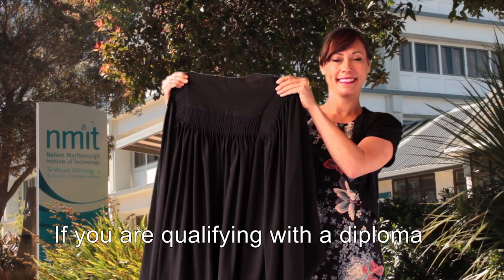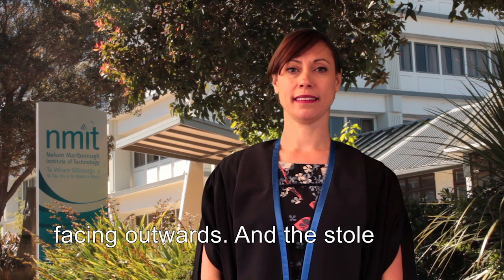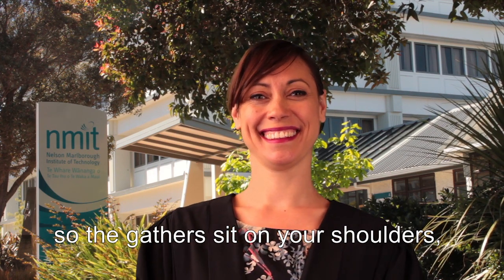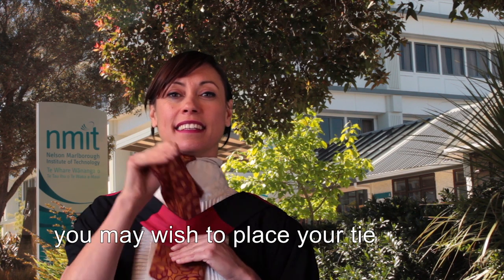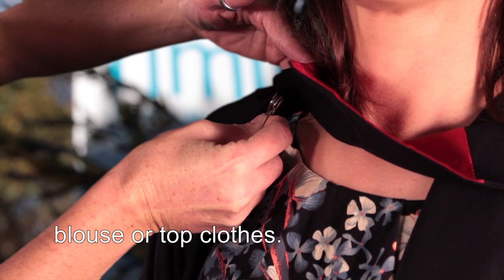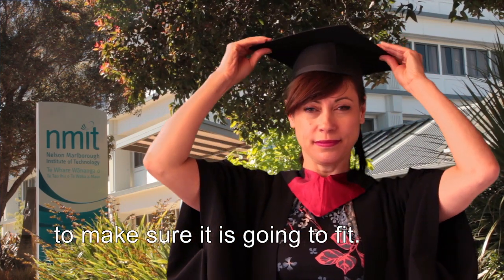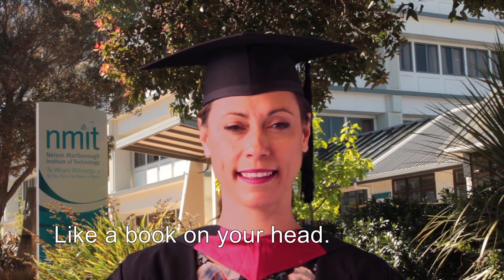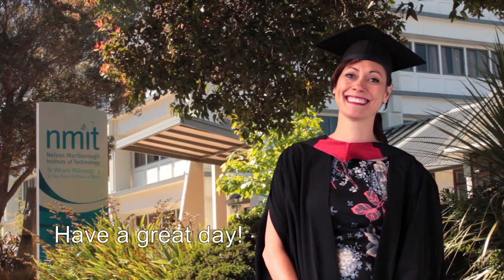NMIT Graduation Video: How to wear regalia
A short video that explains how to correctly wear your graduation regalia